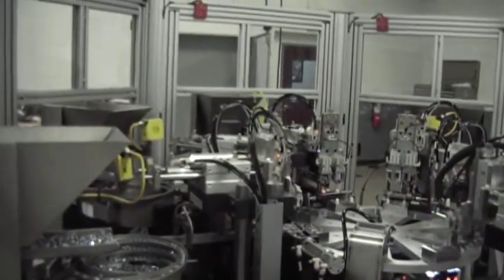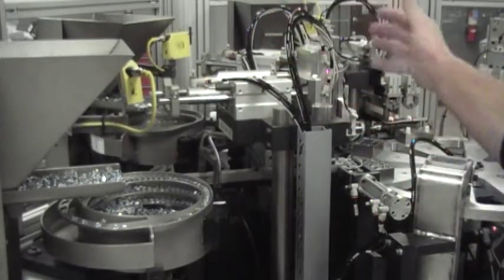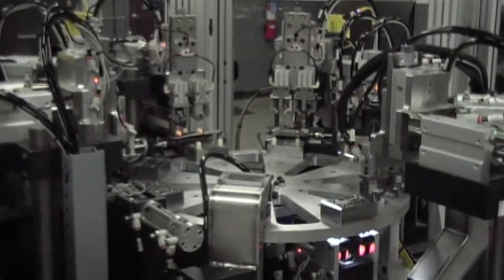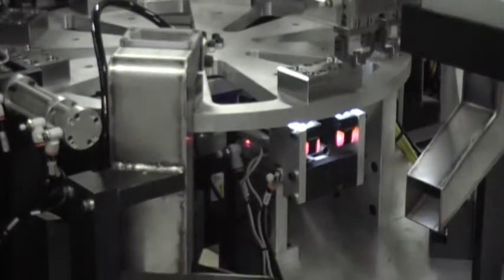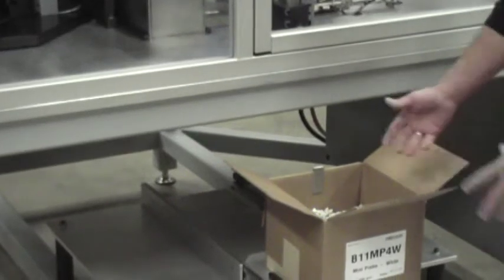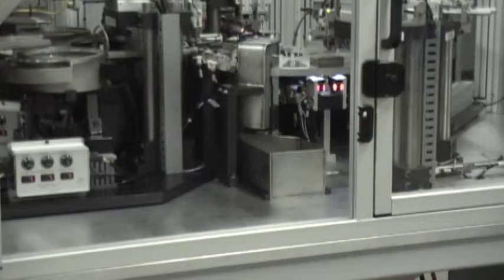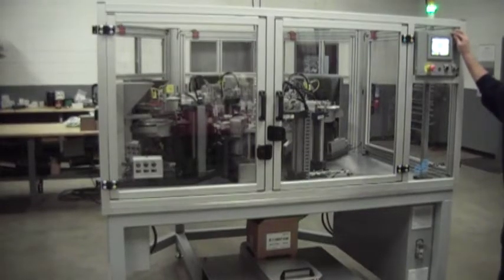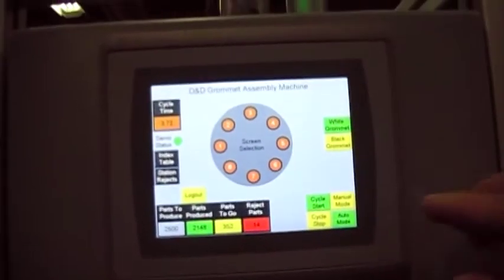Grommet Dial Table Machine - MVB Improvements, LLC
Automation machine that was designed and built by MVB Improvements in Three Rivers, Michigan.  for innovative solutions to your production needs!